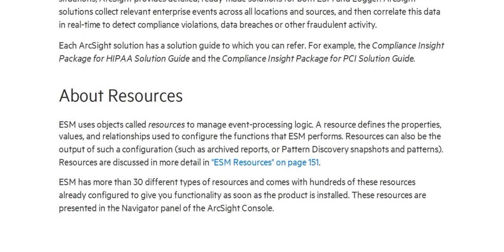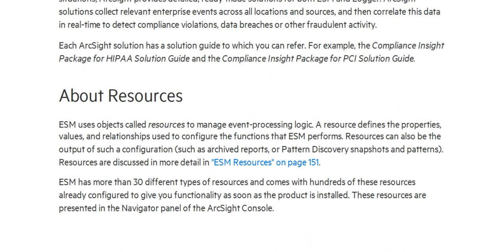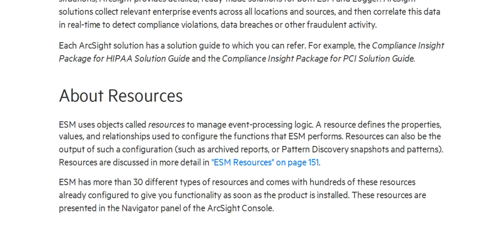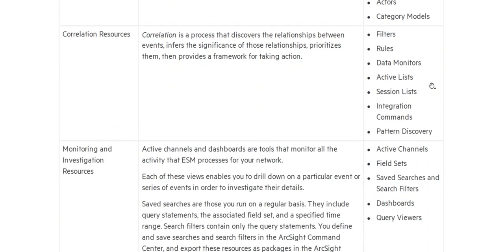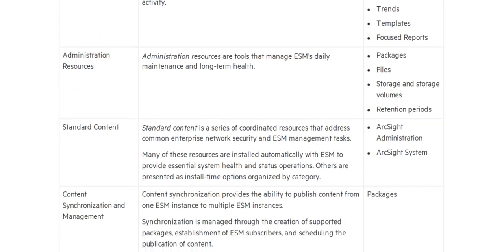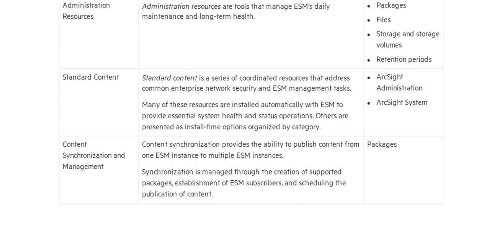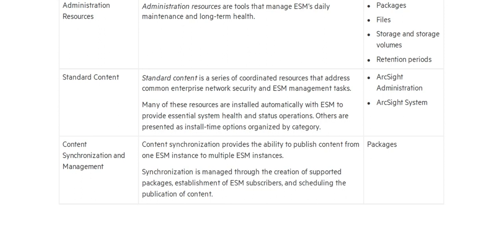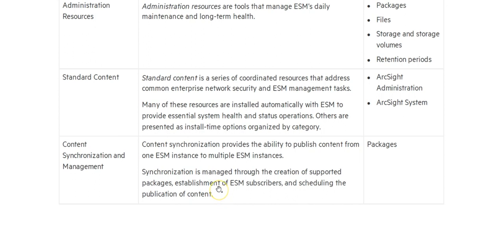11 ArcSight ESM About Resources